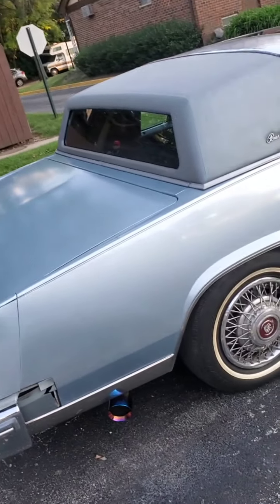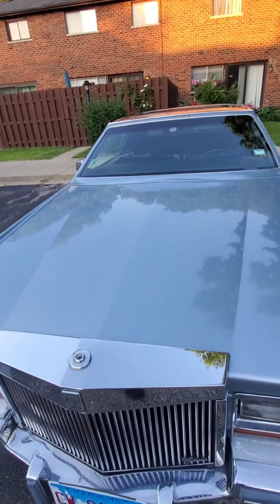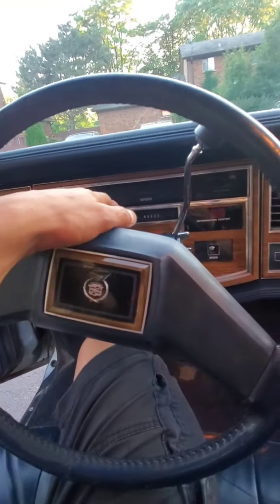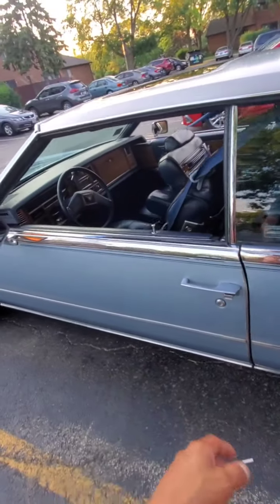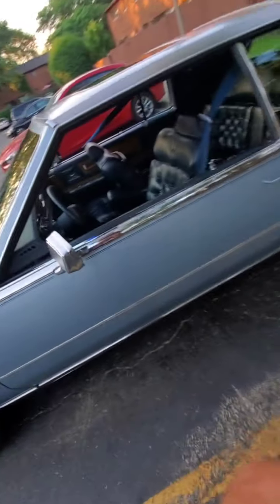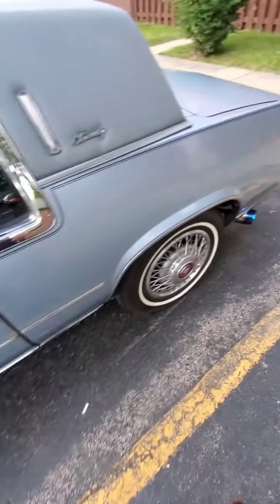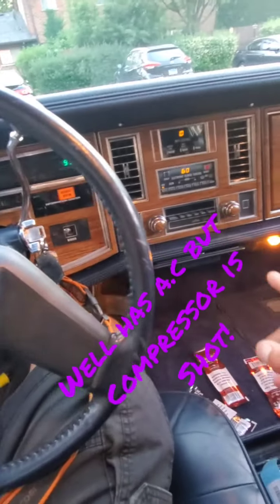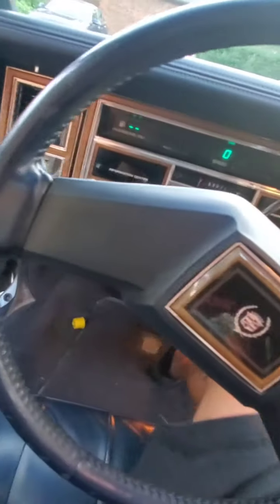meet the 81 cadillac Deville